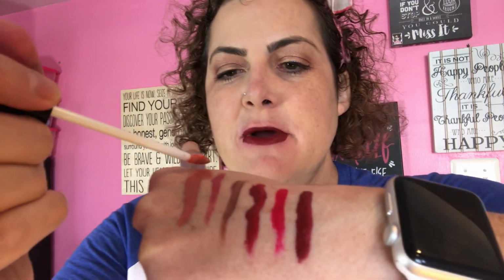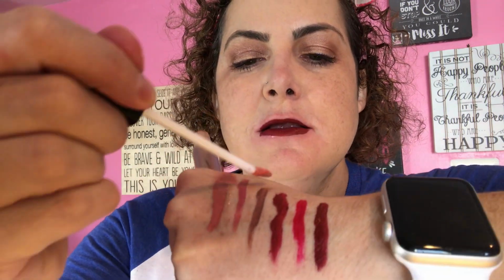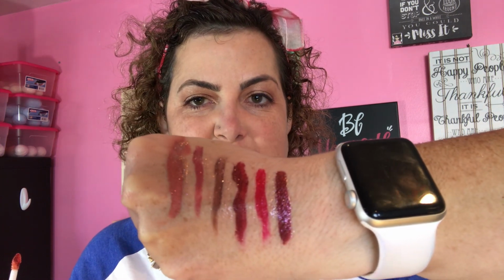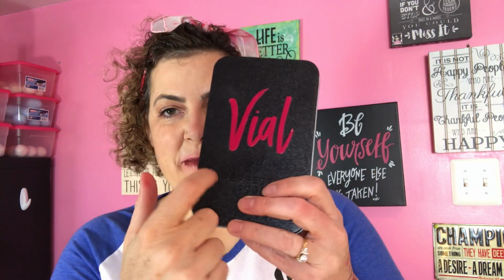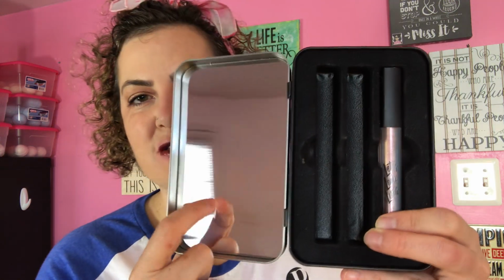Matte Lip Color // Lip Swatches // Vial By Perfectly Posh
Long lasting matte lip color. No burning, peeling or drying. In fact, it moisturizes your lips. Holla! Tell me which ones are YOUR faves!! Questions?